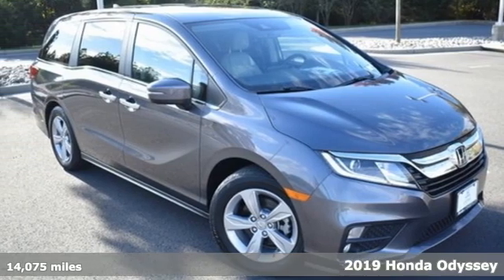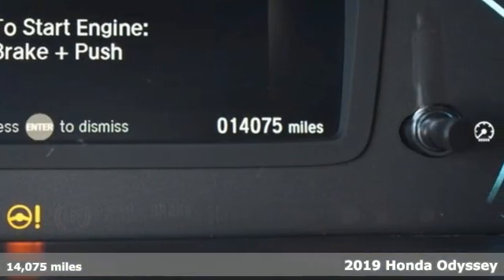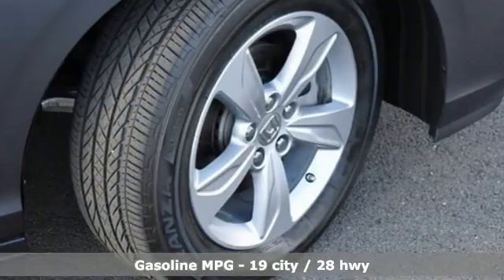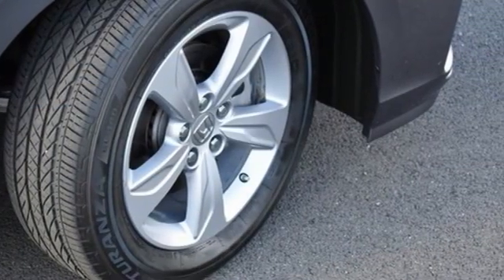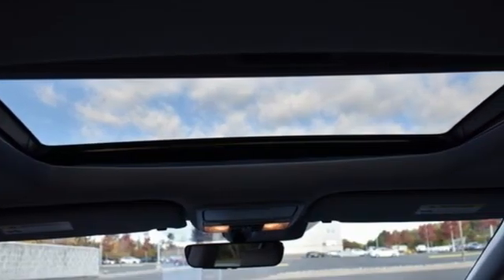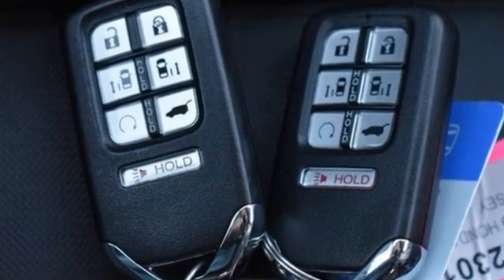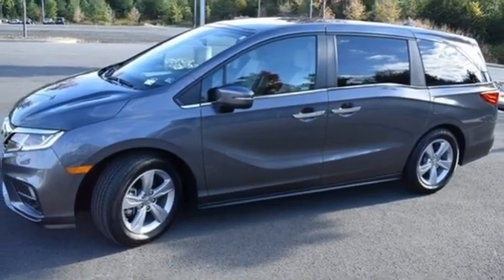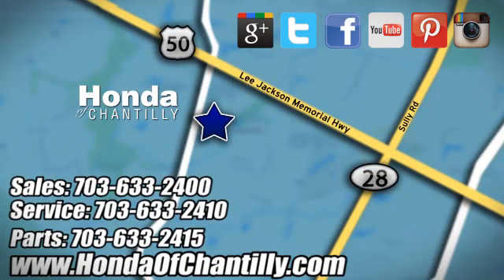Used 2019 Honda Odyssey Washington DC MD Chantilly, DC HP22301 - SOLD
Year: 2019
Make: Honda
Model: Odyssey
Trim: EX-L
Engine: 3.5L V6 SOHC i-VTEC 24V
Transmission: 9-Speed Automatic
Color: Gray
Interior: Gray
Mileage: 14075
Stock #: HP22301
VIN: 5FNRL6H70KB137690
Certified. CARFAX One-Owner. Clean CARFAX. Modern Steel Metallic 2019 Honda Odyssey EX-L (Certified) Priced below KBB Fair Purchase Price! (Certified) 9-Speed Automatic FWD 3.5L V6 SOHC i-VTEC 24VbrCertification Program Details: Roadside Assistance a€“ Yes; Roadside Assistance for the duration of the Certified Pre-Owned Limited Warranty. Up to two complimentary oil changes within the first year of ownership. SiriusXM 90-day trial.brOdometer is 19121 miles below market average! 19/28 City/Highway MPGbrbrbrWe make every effort to provide accurate information but please verify options and price with management before purchasing. All vehicles are subject to prior sale. All financing is subject to approved credit. Dealer installed options are additional. Stock photo colors, options and trim levels may vary. Not responsible for typographical errors. Published price subject to change without notice to correct errors and omissions or in the event of inventory fluctuations. Vehicle offers/prices & internet price quotes valid for 48 hours from initial posting date, subject to change by dealer/manufacturer without notice. Vehicles may be in transit to dealer. Vehicle photos may not match exact vehicle. Please call to confirm availability status. All prices exclude taxes, title, license, and a $899 documentation fee. Model tested with standard side airbags (SAB). Government 5-Star Safety Ratings are part of the National Highway Traffic Safety Administration (NHTSA). New Car Assessment Program **Based on model year EPA mileage ratings. Use for comparison purposes only. Your mileage will vary depending on driving conditions, how you drive and maintain your vehicle, battery pack age/condition, and other factors.

Address:
4175 Stonecroft Boulevard